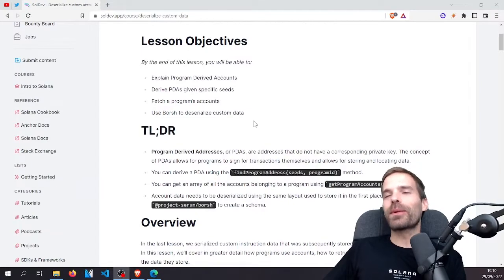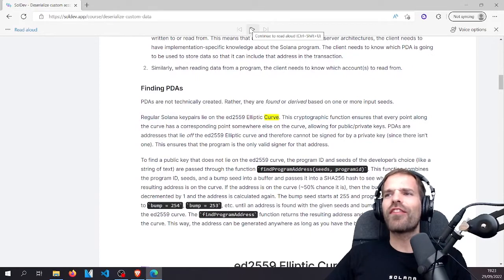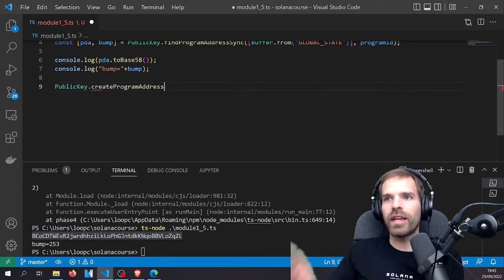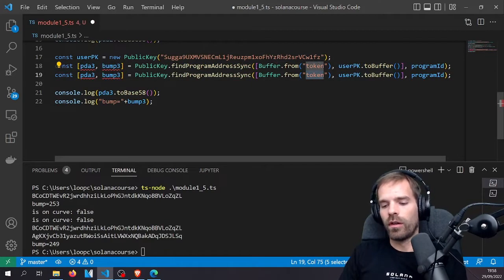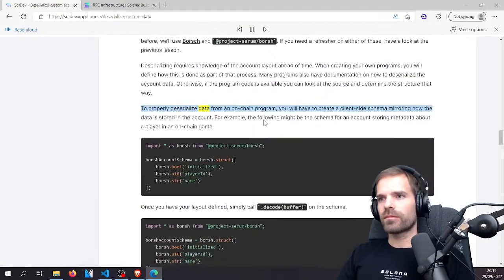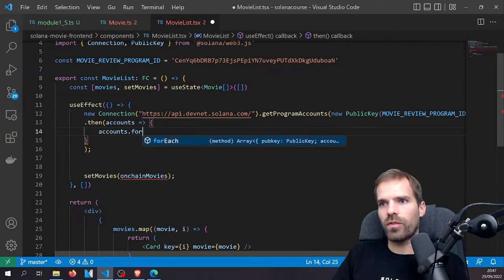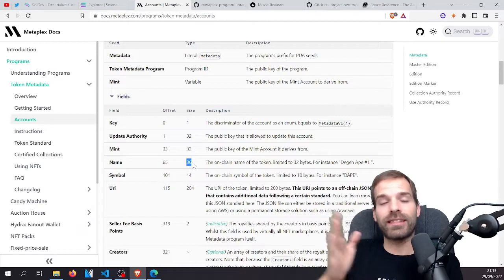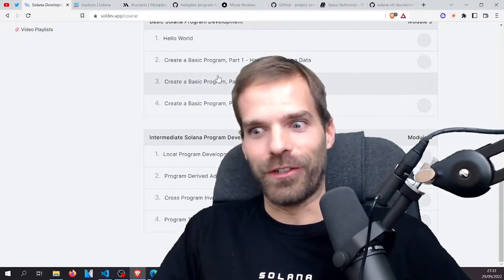Deserializing Custom Account Data [Solana Development Course: Module 1, Part 5] - Sept 29th '22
This time we talk about PDAs (program derived addresses) and we deserialize data that is stored in accounts.